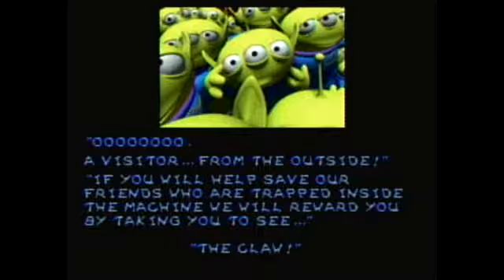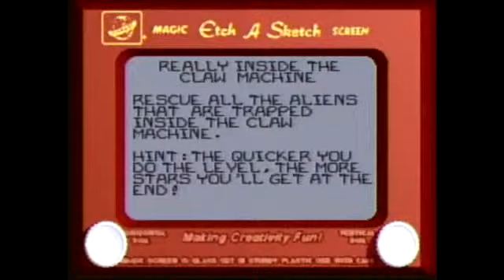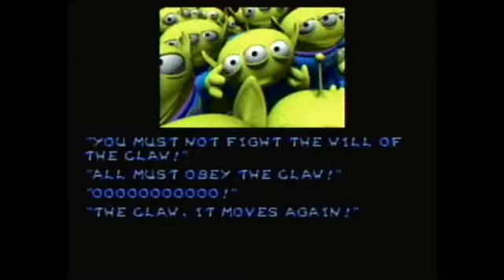Let's Play Toy Story | Part 2 - Cowboys & Aliens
Quit toying with me, dude...